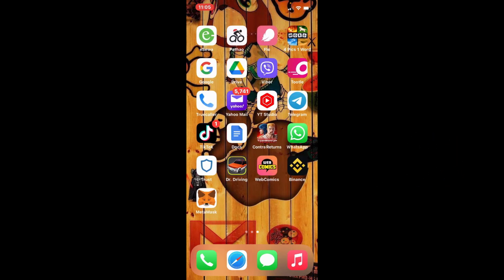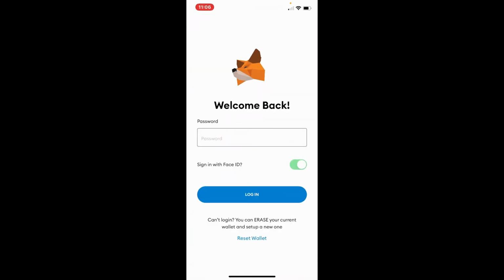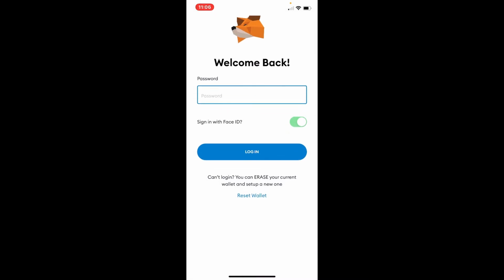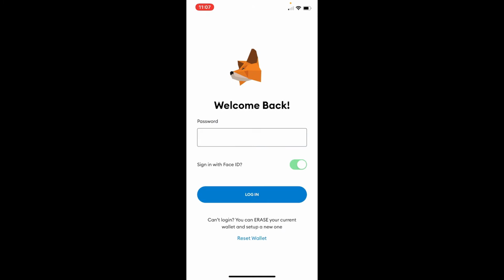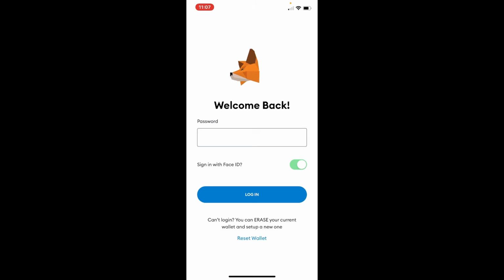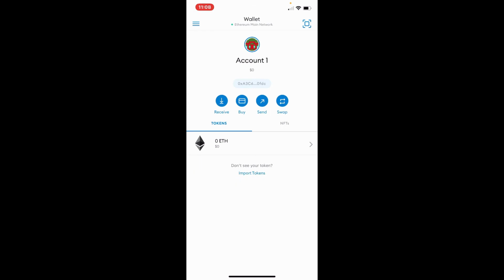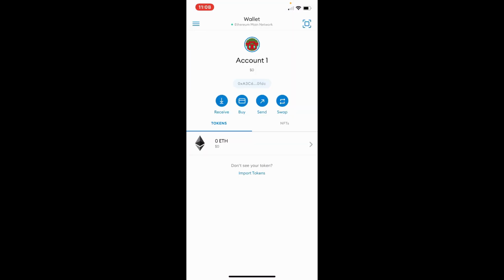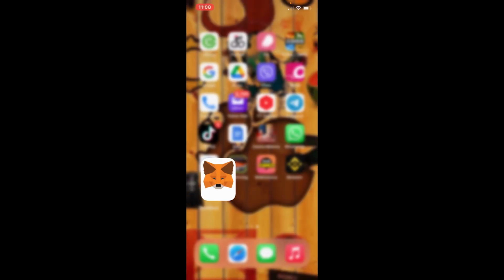Metamask Login Sign In: How To Login To Metamask Account in 2 Minutes?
In today's video, I'm going to show you how to log in to metamask if you're looking for a way to log into your metamask app on your iPhone.

Metamask is a browser extension that allows you to run Ethereum decentralized applications (dApps) in your browser. Metamask also allows you to store and manage your Ether and ERC-20 tokens.

Here's the process on how to login to metamask:

1. Tap the metamask application from the app drawer. Go to the password field that appears on the display and type in the password for your meta mask account (you can also sign in with the help of your face id, enable the button to green to activate it)

2. After you're done typing your correct password, tap on the login button (in case you've forgotten your password you can tap on the Reset Wallet button at the bottom)

3. Tap on the Login button at the bottom and you'll be able to log into your metamask wallet account right away.

4. Tap on the hamburger menu at the upper left-hand corner to open your profile. An expanded menu will open from the Profile option. Now, from this menu, you can send and receive ethereum, view your transaction history, share your public address with your friends, and much more.

That's how easily you can log into your metamask app on your iPhone. I hope the tutorial was helpful to you.